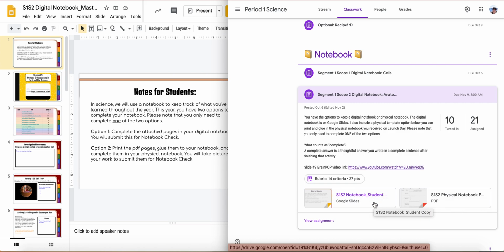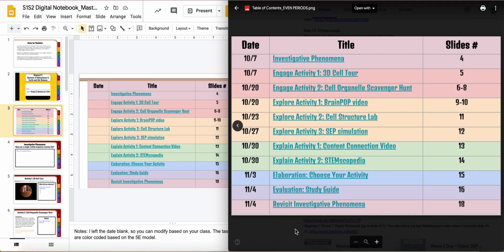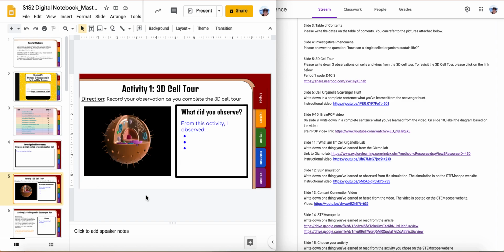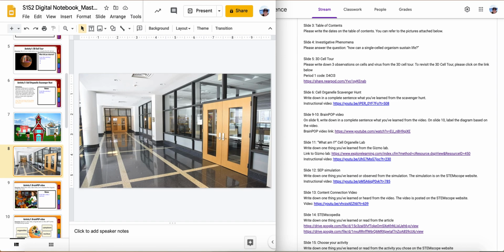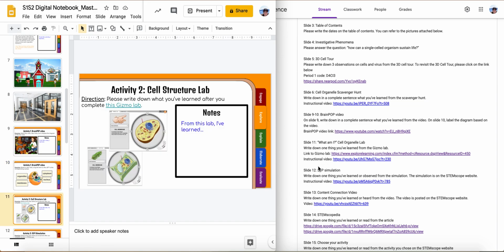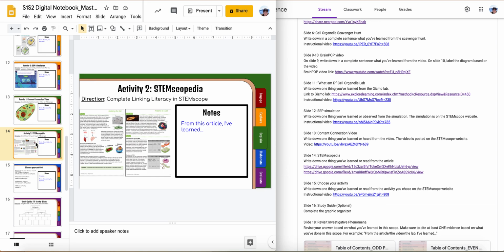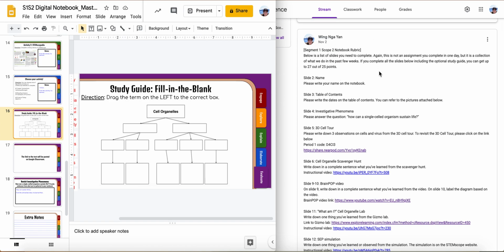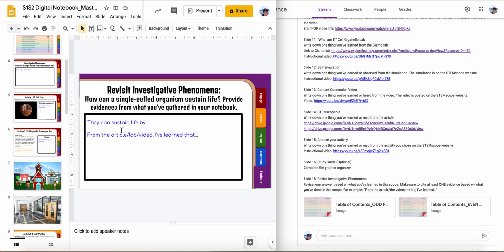Segment 1 Scope 2 Notebook